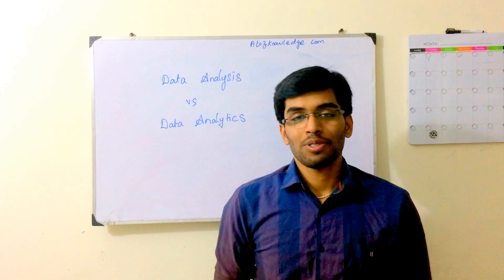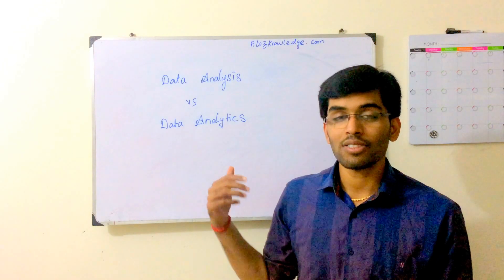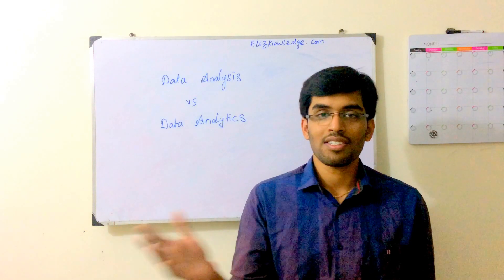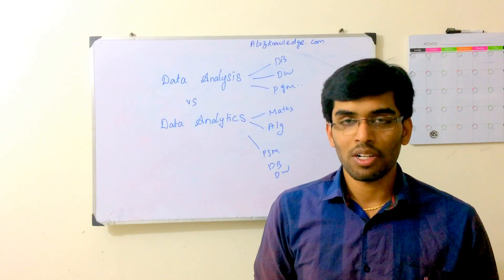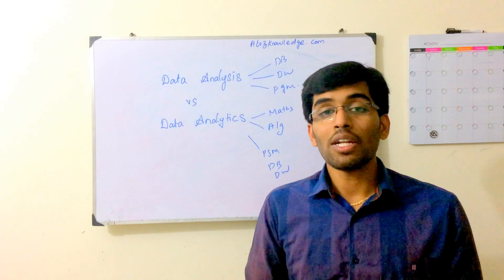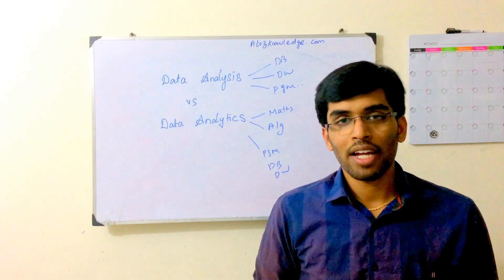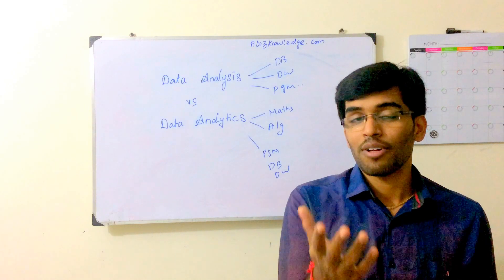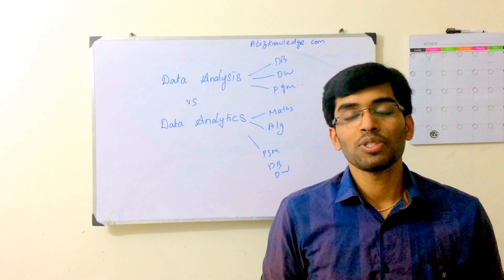Data Analysis vs Data Analytics(Data Science)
Data Science is the combination of statistics, mathematics, programming, problem solving, capturing data in ingenious ways, the ability to look at things differently, and the activity of cleansing, preparing, and aligning the data.